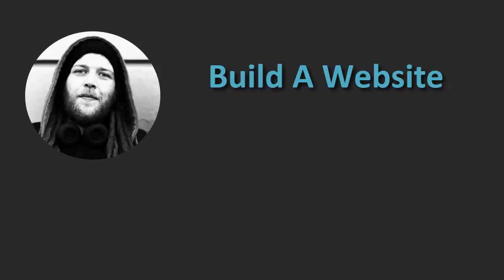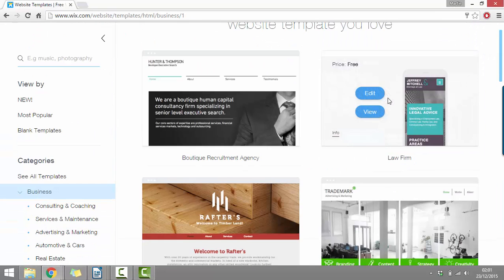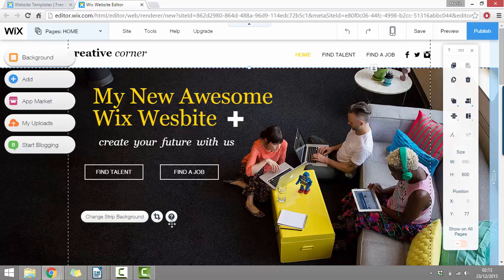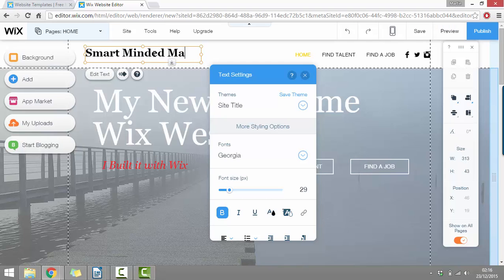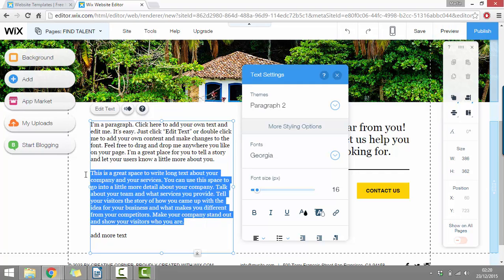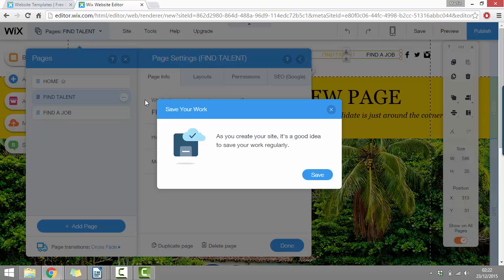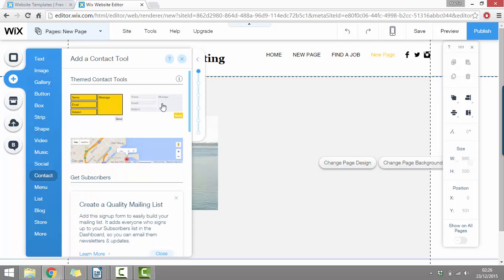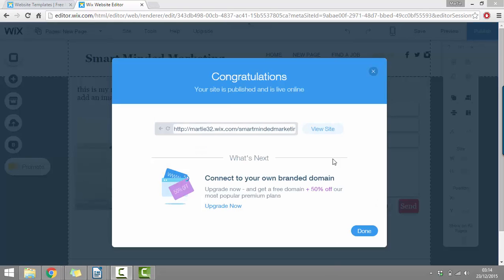Wix Tutorial 101: Creating A Website with Wix.com [2016 Version]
In this "Wix Tutorial" I am going to personal show you just how easy it is to build a website using Wix (Wix.com)

[Clickable Time Stamps]
00:00 Video Introduction
01:40 Signing up with Wix.com
02:09 Choosing Our Website Template
03:00 Editing Our Website
12:45 Adding Pages
14:10 Adding A Contact Form
15:47 Saving Our Website
16:39 Publishing Our Website
17:23 Different Wix Upgrade Options
18:43 Thank-You for Watching

The main steps of building a website using Wix.com:

Sign up for an account
Pick the layout of our new website
Change / add our content (simple drag and drop)
Register our domain name and set up hosting (totally optional)

That is literally all we need to do in order to create an amazing website using Wix!

And while step 4 is totally optional, I would highly recommend that you do register your own domain name for your site, this way it will be a lot more BRANDABLE and easier to remember (the default domain names from Wix are pretty long)

I really hope you find this Wix tutorial helpful, and more importantly I hope your website looks awesome!

If you have any questions, don't hesitate to leave a comment underneath and I will do my best to help you out!

PS

Please Note: even if you don't use my affiliate link, or if you don't plan to upgrade your account, I still HIGHLY recommend using Wix as a simple a way to create websites in a matter of minutes!

Thank you very much if you did decide to go through my link, I really do appreciate it.